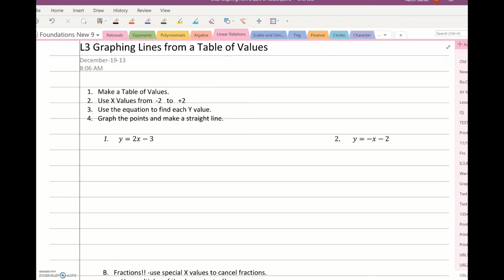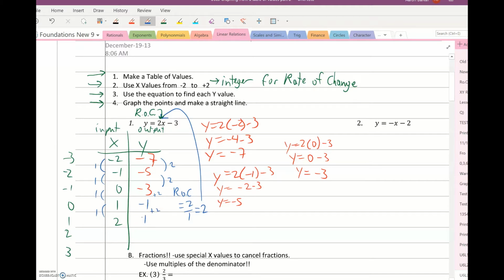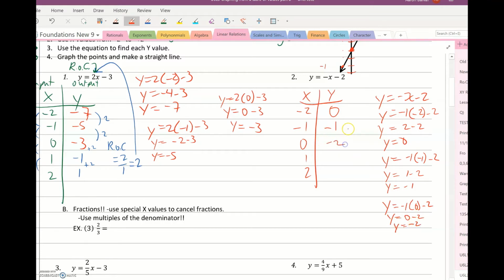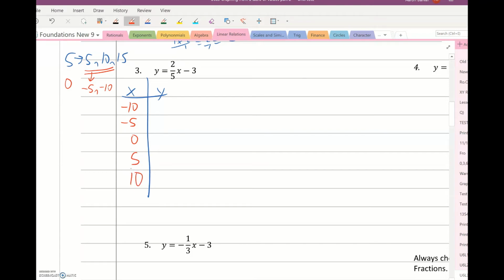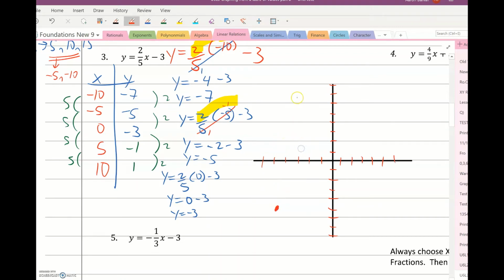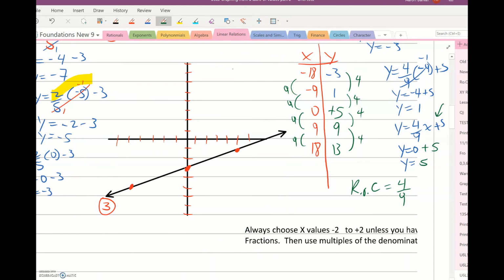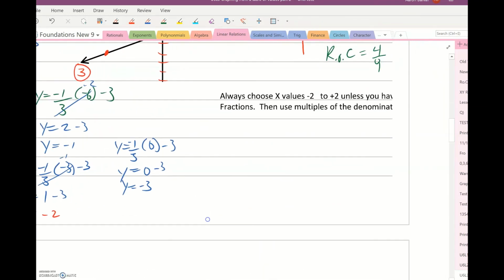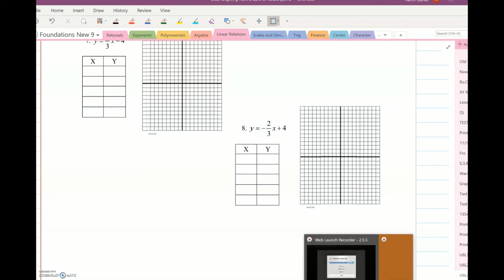U6L3 Graphing from a table of values Part 2